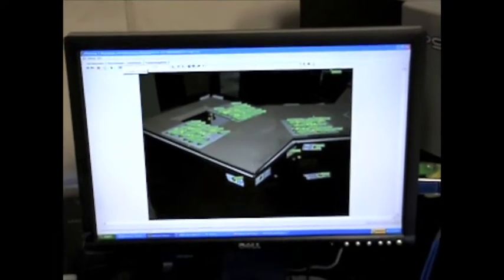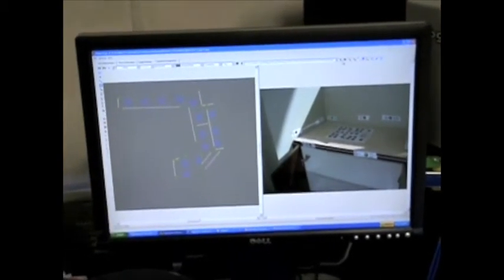GRANITE COUNTERS SULLIVAN'S STONE FACTORY INDIO, CALIFORNIA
GRANITE COUNTER INSTALLATION FROM START TO FINISH